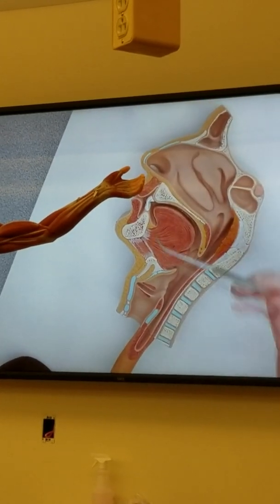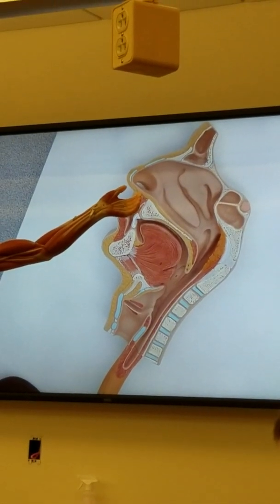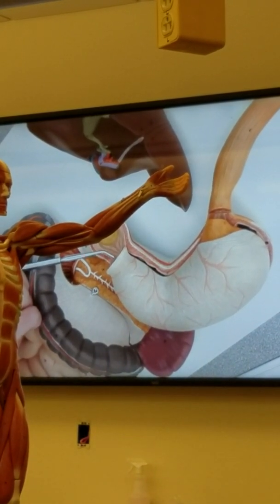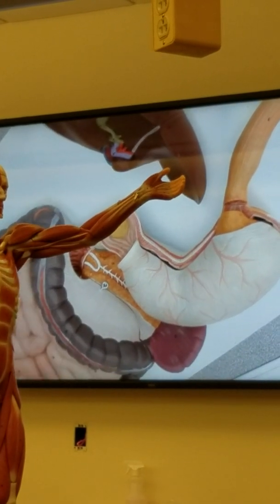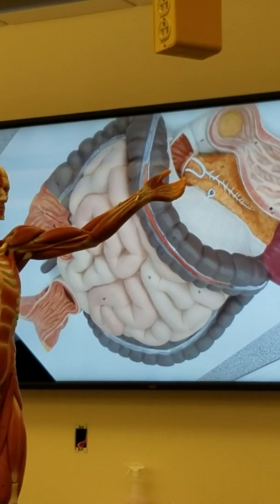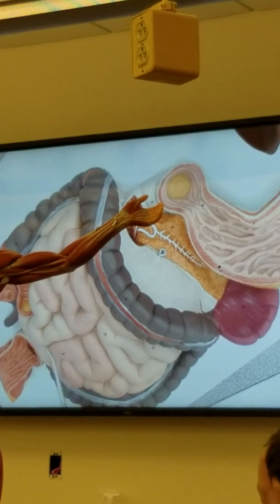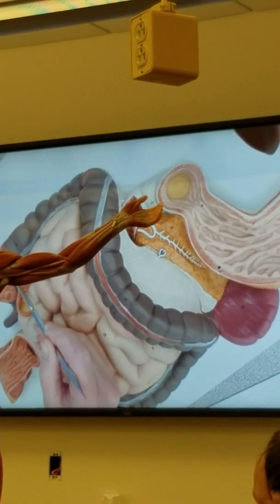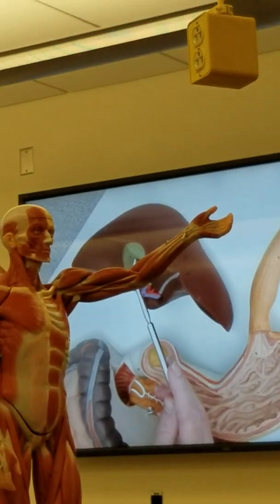Lab practical 2 digestive